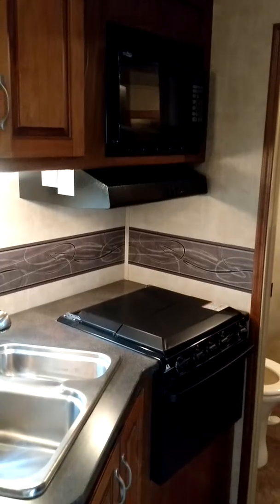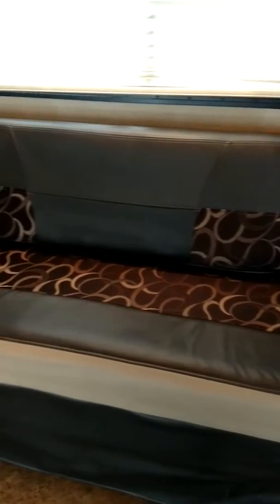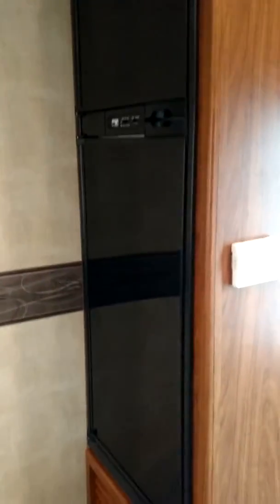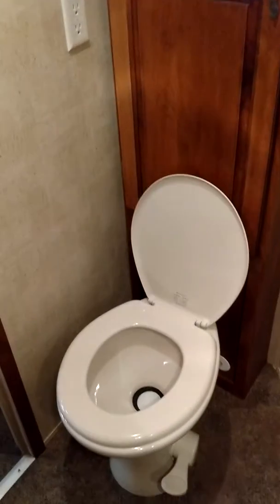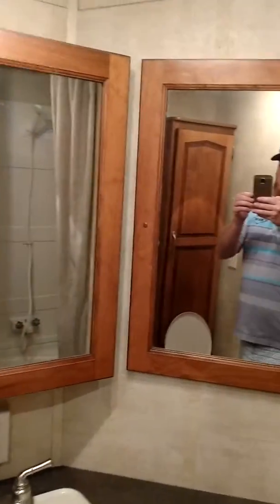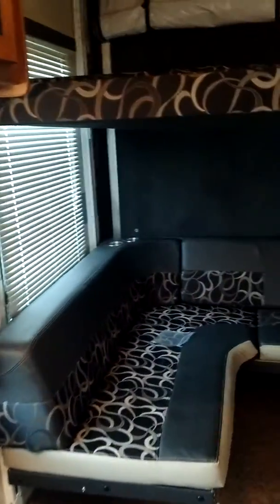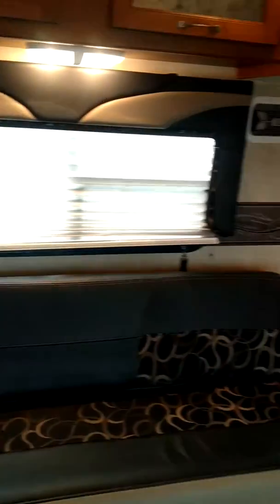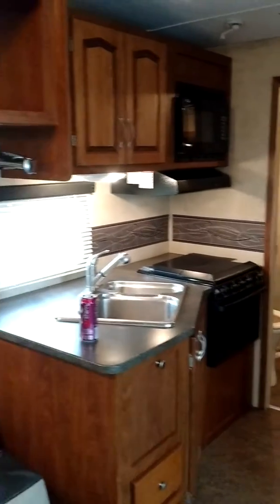2011 Keystone Raptor 21FB toy hauler camper trailer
14500 obo